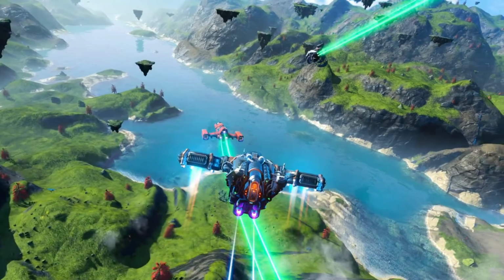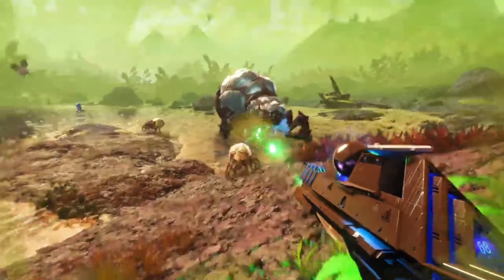FEATURES YOU MISSED From The No Mans Sky WORLD'S PART 1 Update 2024!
The latest No Man's Sky Update WORLDS PART 1 is absolutely HUGE and there are a lot of smaller updates included in it that you won't see from the Worlds Part 1 Update Trailer or the Worlds Part 1 Deep Dive video. So I've created this video covering some of the smaller but still essential and awesome updates included along with Worlds Part 1.

What do you think of the WORLDS PART 1 update? Are you a fan?